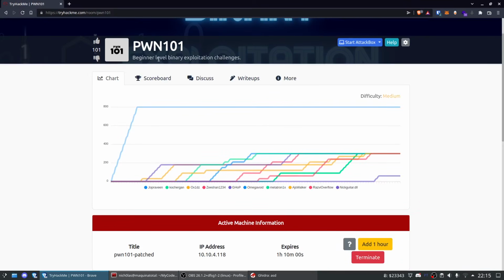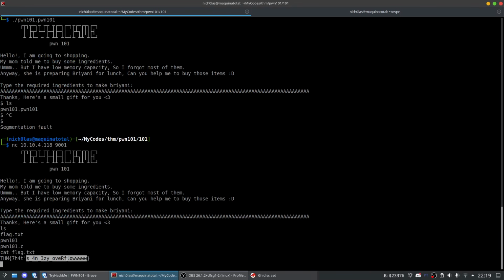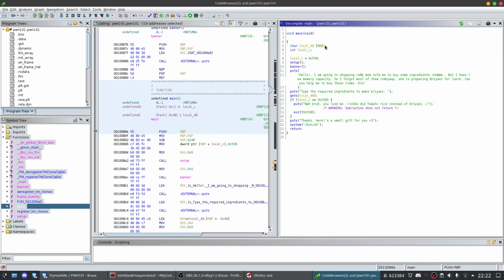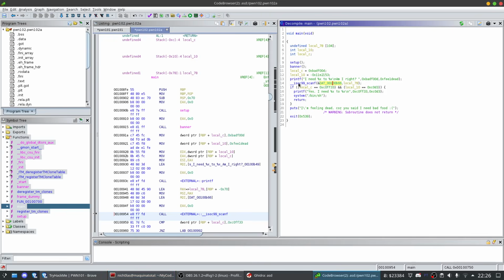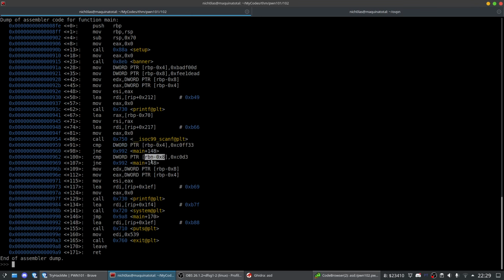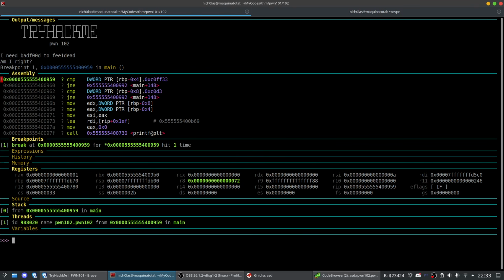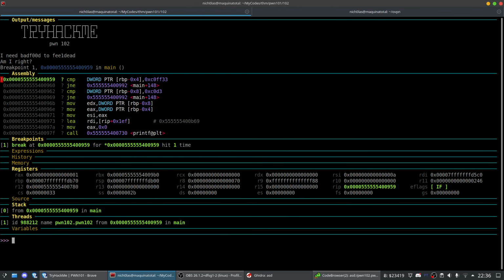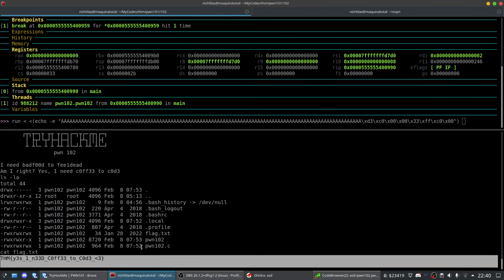TryHackMe PWN101 Writeup (pwn101 and pwn102)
In this video I show my solution to the pwn101 and pwn102 challenges of Try Hack Me, which consists in buffer overflow exploitation in order to change the values of variables in the executable.